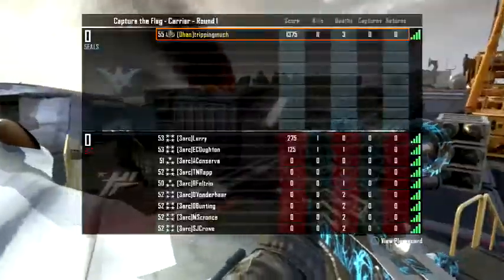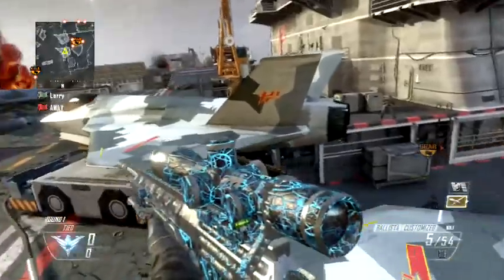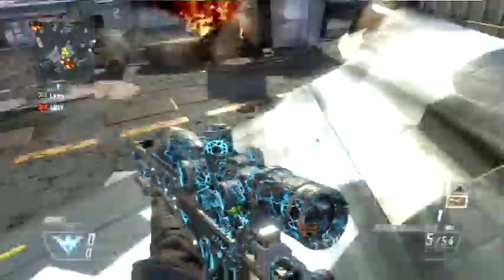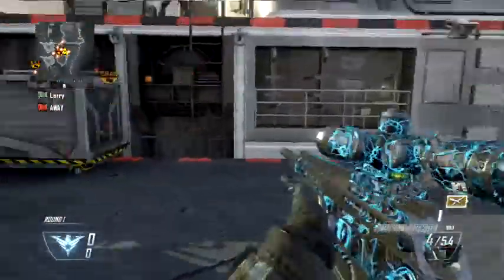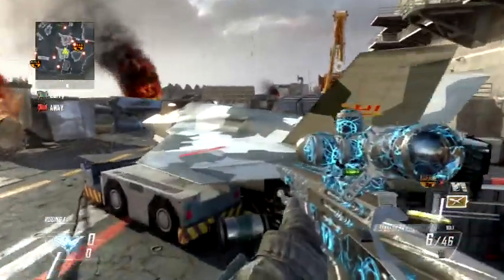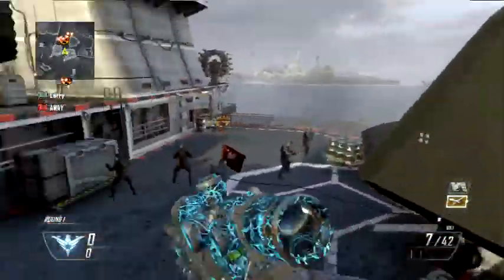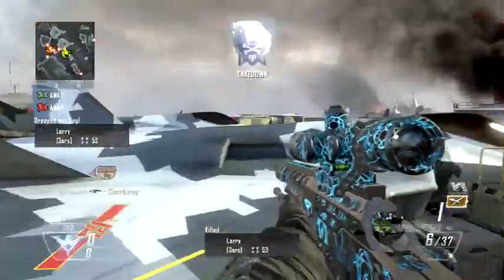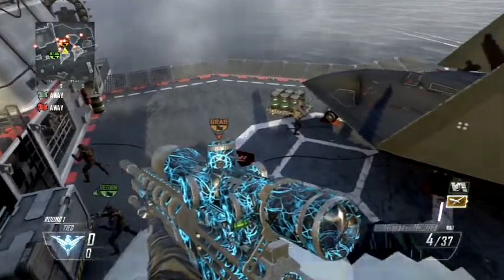Trickshot tutorial!! cooked sniper shot!!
I hope you guys are enjoying my trickshot tutorial series!!! I appreciate all of the support lately, thank you!!!  XOXO (: